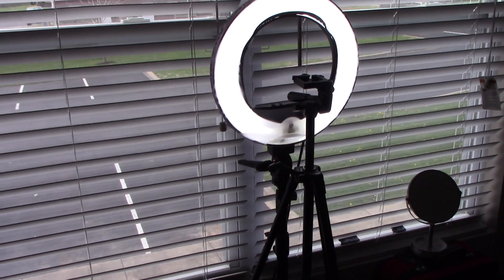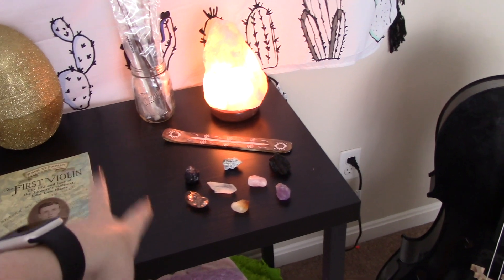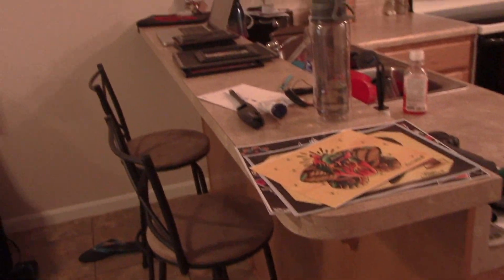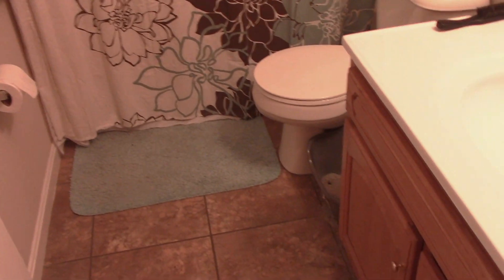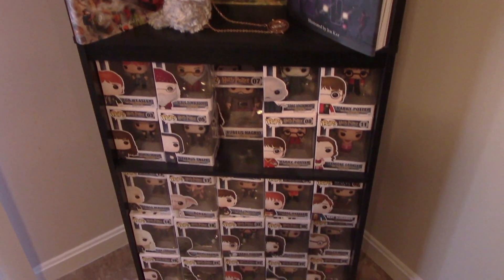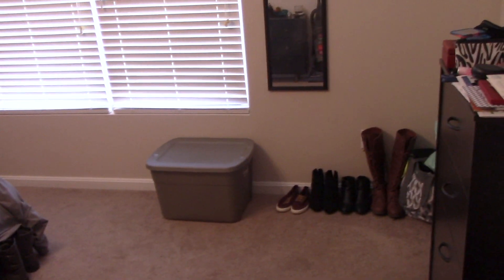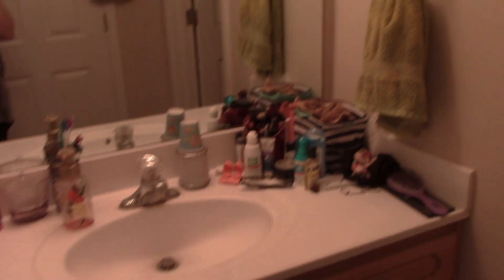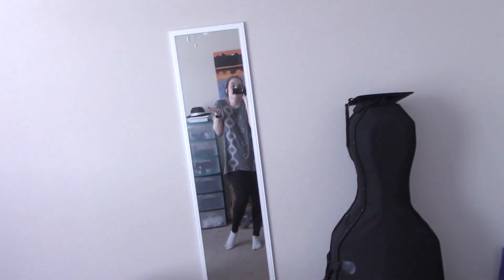Apartment Tour! 🏘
Camera I use: Canon Vixia HF R700

Lighting I use: LimoStudio Dimmable Fluorescent Round Ring Light Continuous Lighting Kit from amazon

On my lips: Kleancolor Madly Matte Lip Gloss in Untamed